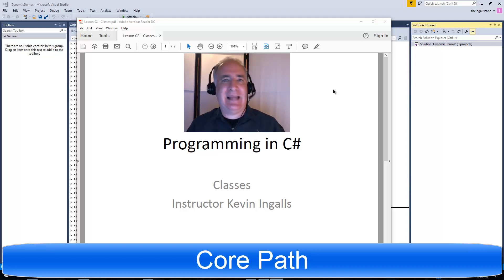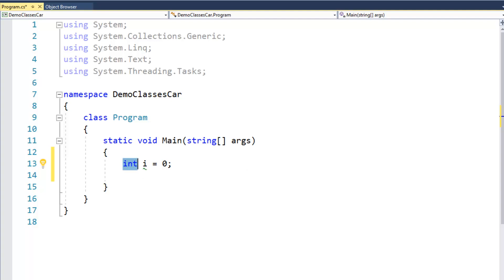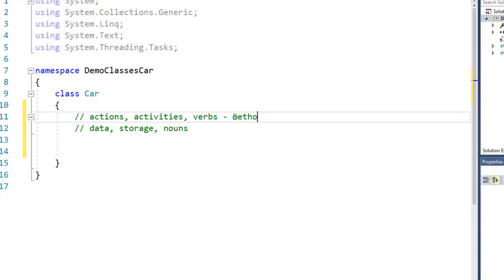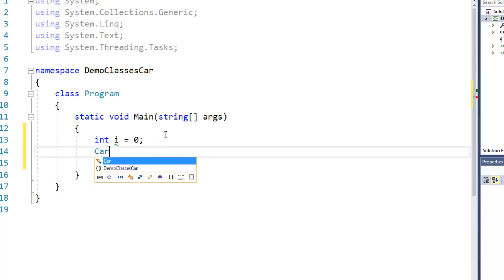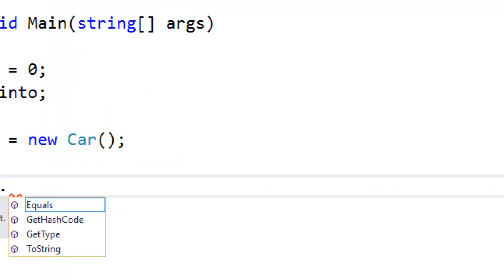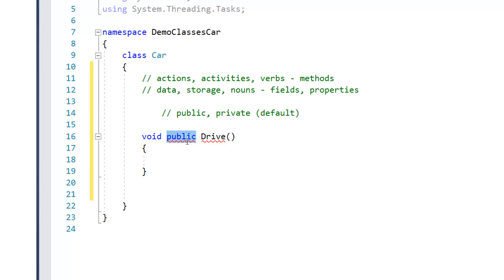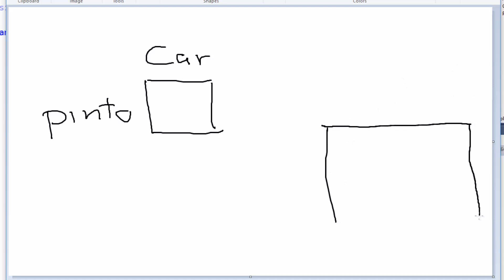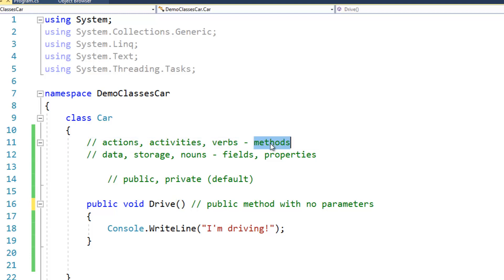Classes 1 Instantiation and Methods